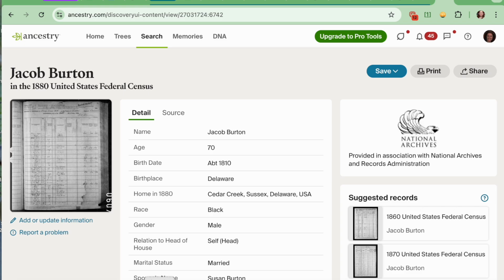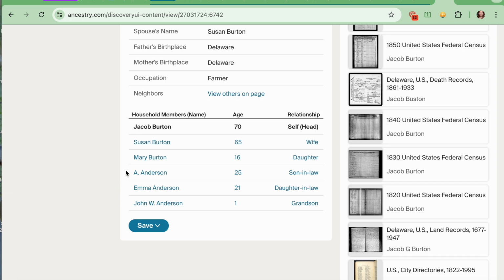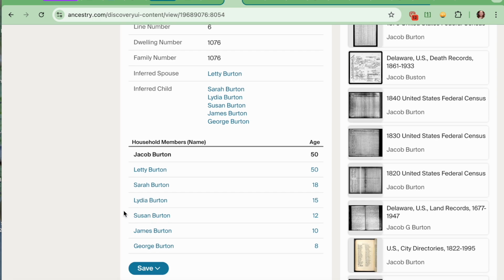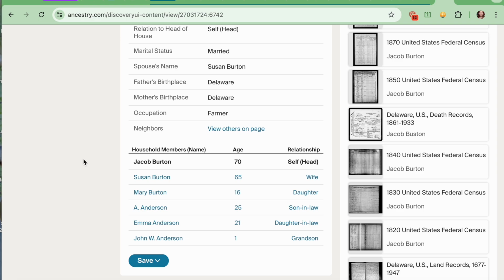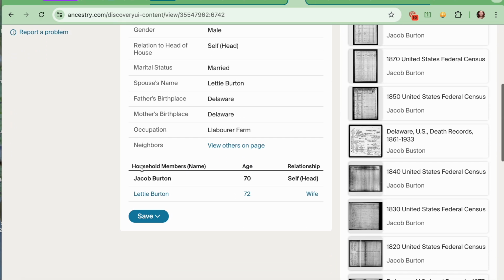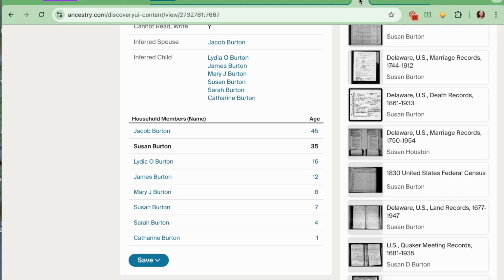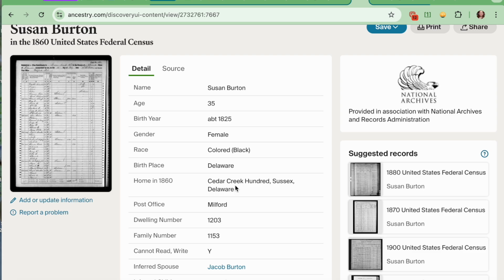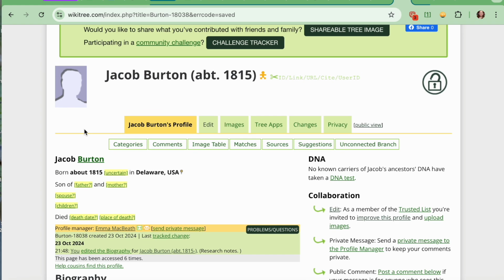Are There Two Jacob Burtons b. 1810 in Sussex County, Delaware?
It's way too easy to conflate two people (smoosh them together as one person). I realized I may have two Jacob Burtons b. 1810 in Sussex County, Delaware, not just one. How did I figure it out? Come watch!